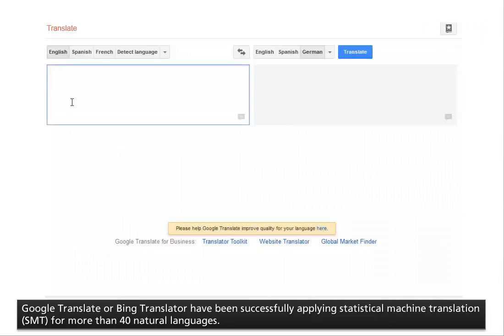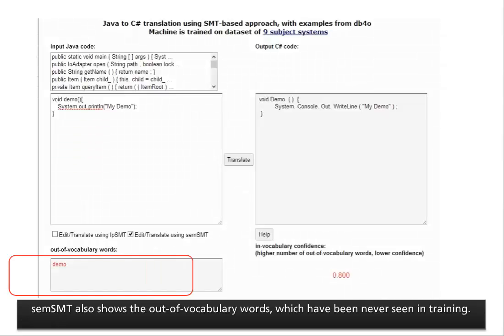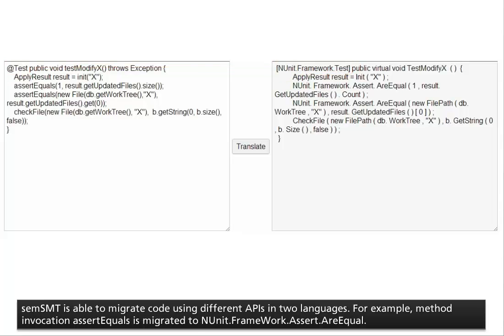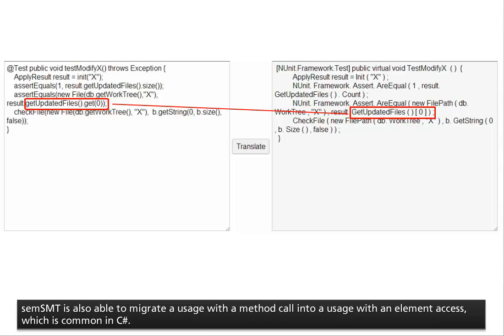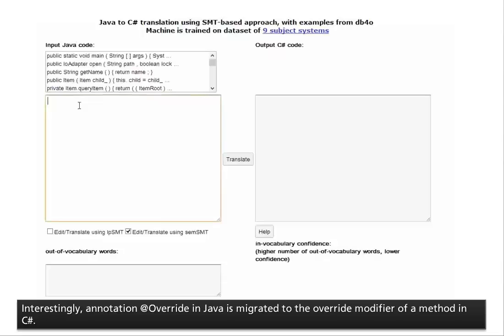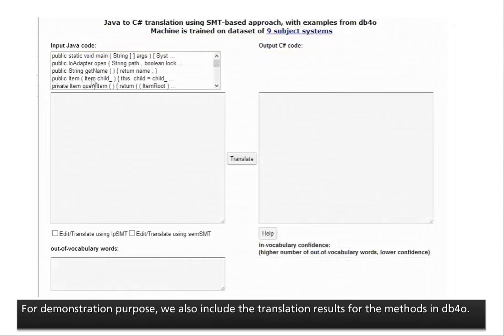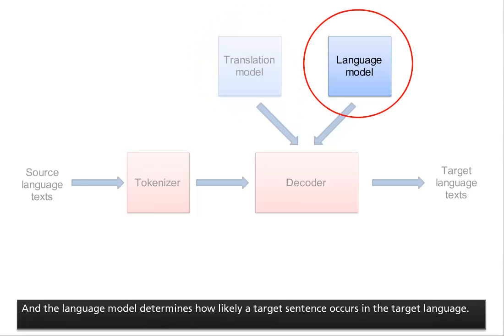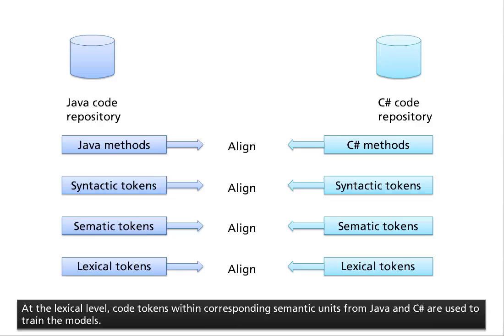Video Demo - semSMT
Video demo of semSMT